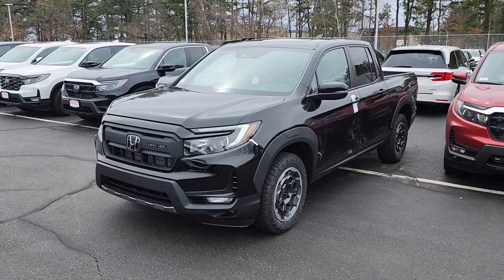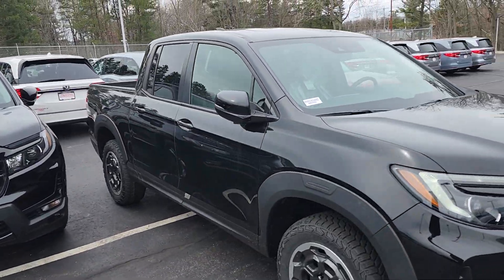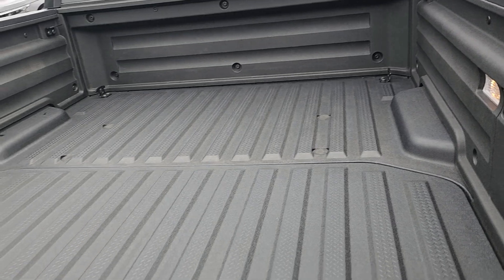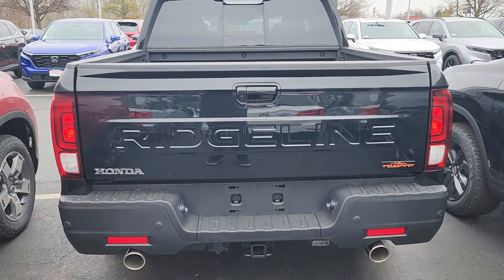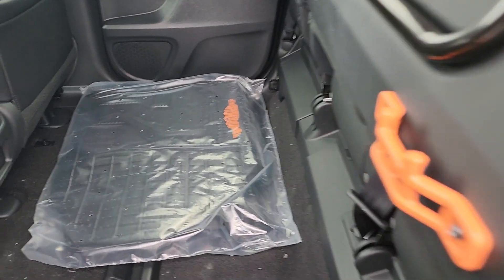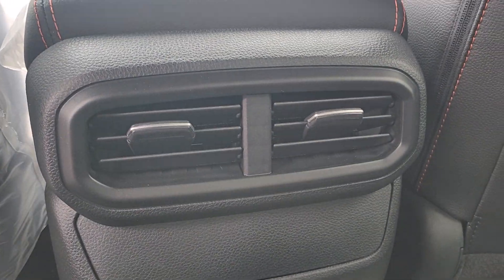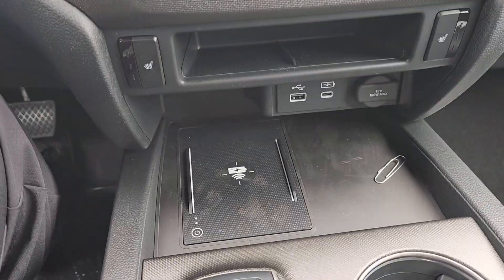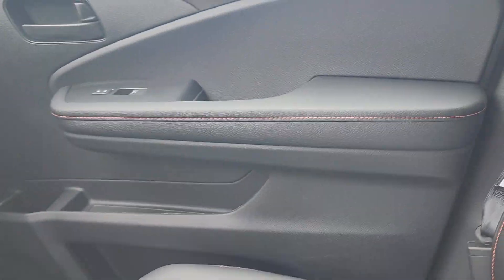David, check out this awesome Ridgeline!